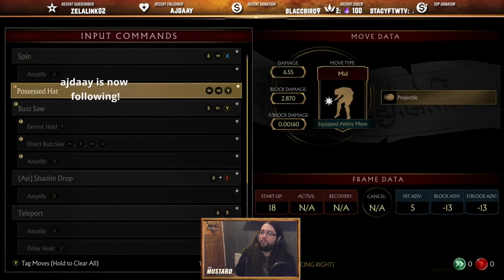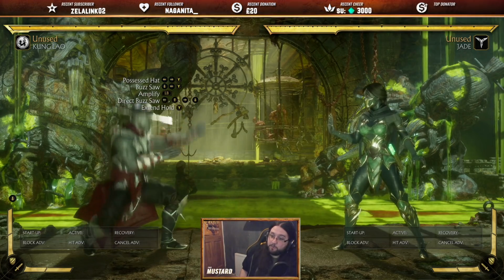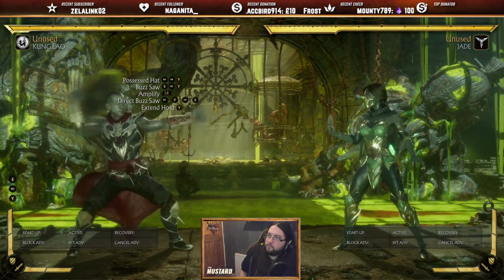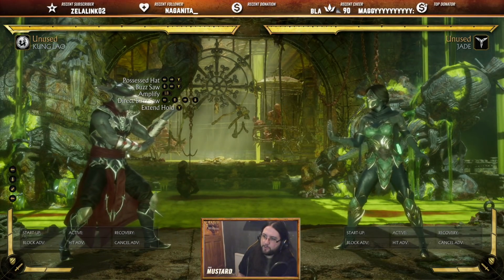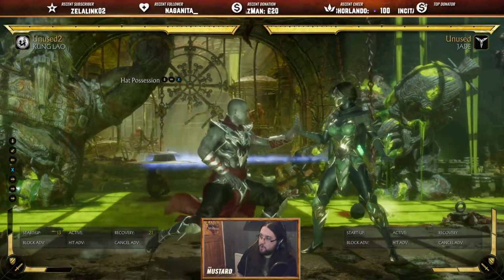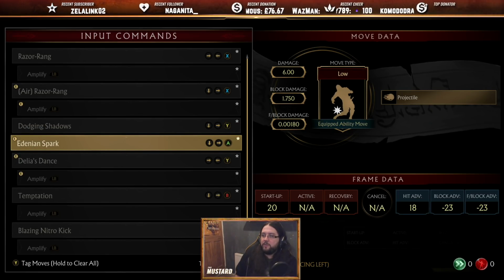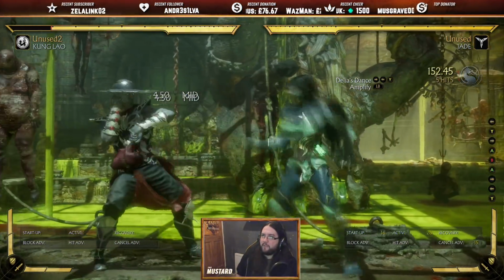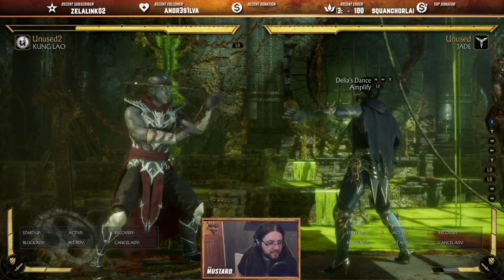Preparing for Kustoms Pre MK11 Ultimate: Kung Lao/Jade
With Ultimate right around the corner, Mustard went over every character on stream and showcased the moves we're yet to see in competitive. Use this as somewhat of a learning resource before Tuesday!